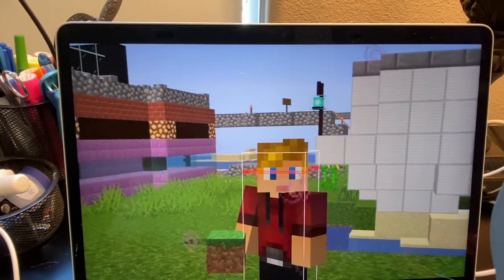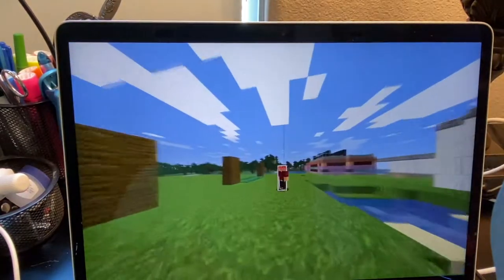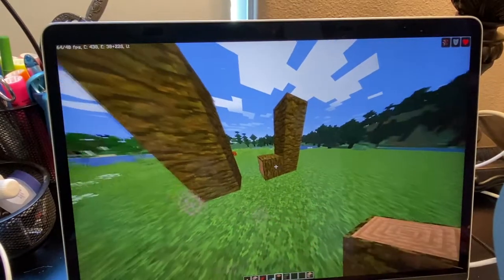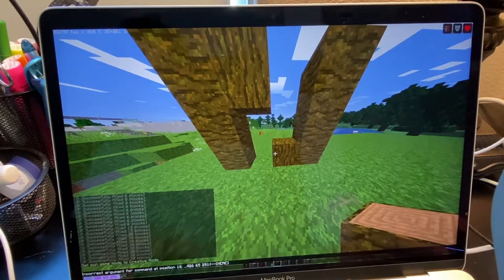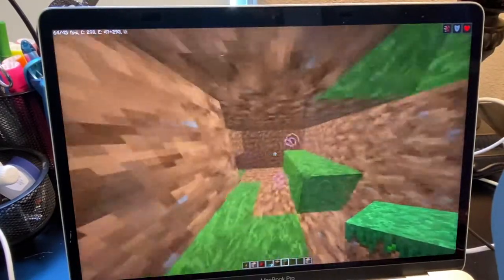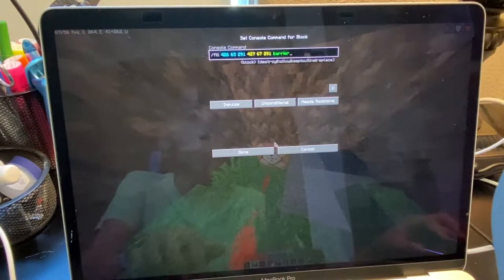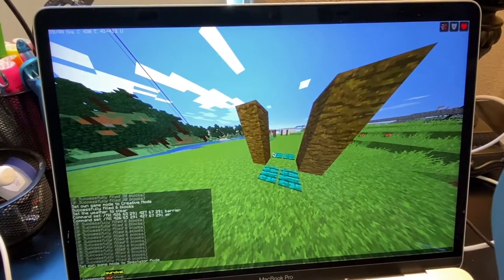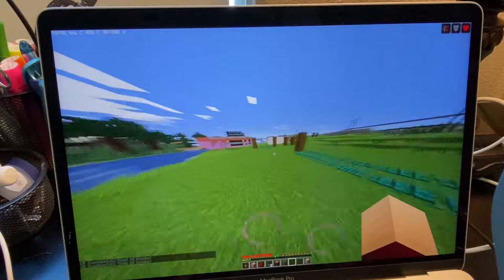How to make an Invisible Door in Minecraft (with commands/barriers)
I made up an invisible door in Minecraft. Let me know what you think about my idea.

I livestream on Twitch (Check it out! TheAppYT)

JOIN NOW!

I CHANGED MY YT NAME: I changed it to App on 120hz, so now if you search "App on 120hz" you will find my montage and my channel! If it doesn't show up still, search "App on 120hz Fortnite".

Let me know your epic in the comments of one of my latest videos if you want to play and also try adding me. My name in fortnite is: yt App on 120hz

My new song "shut the f up" is releasing when flex em reaches 1,000 views. We are currently at 800 views.
My NEW song "The Flexer" has been released!

And turn on the bell notifications!